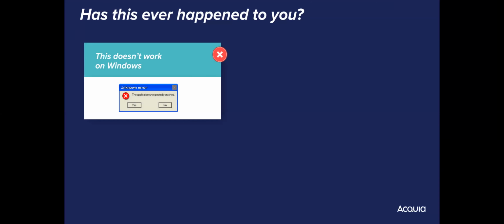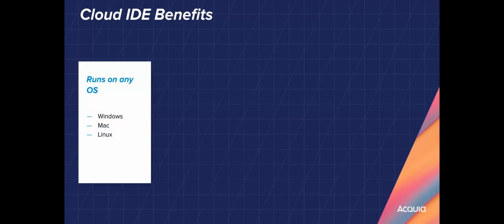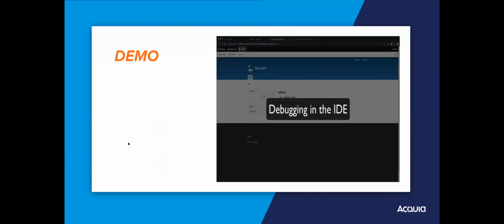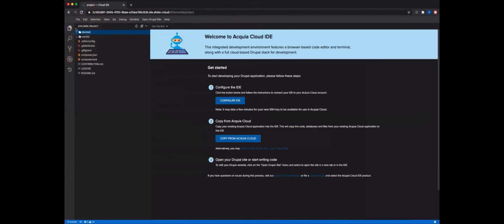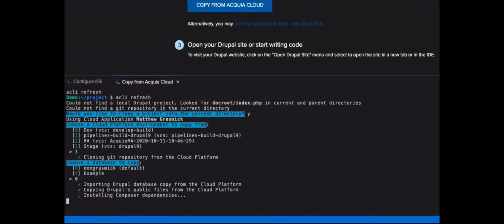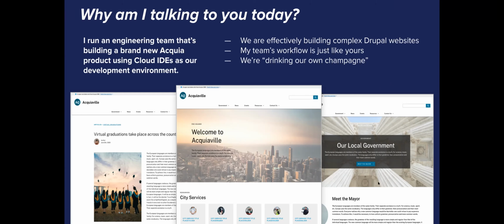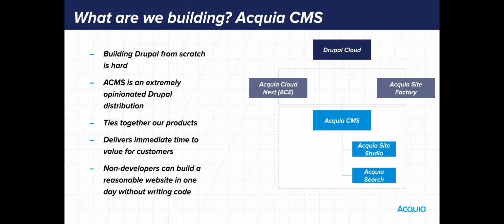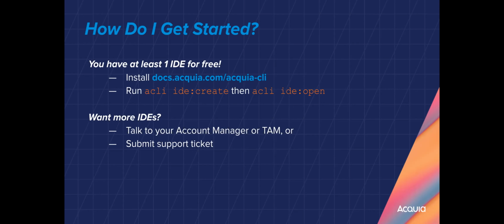Leave Local Dev Behind: Start Writing Your Code In The Cloud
Kick Coding Into High Gear With Acquia Cloud IDE

In today’s fast-changing environment, local development is just too slow. Writing code in a Cloud IDE (integrated development environment), enables you to build, run, and debug Drupal applications at top speed, with no installation needed. At this informative webinar, you’ll learn how to make it happen for your organization.